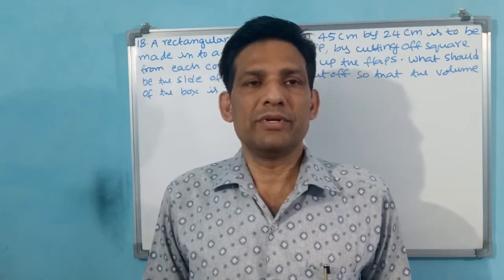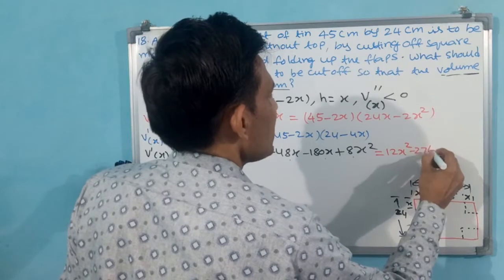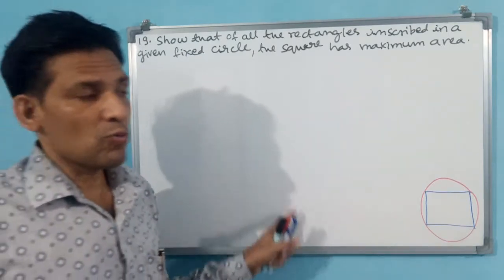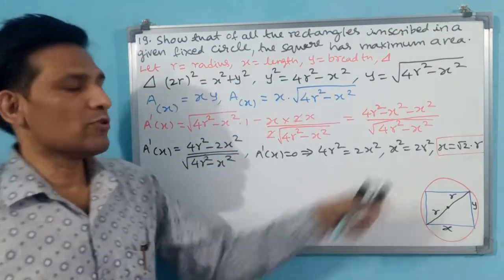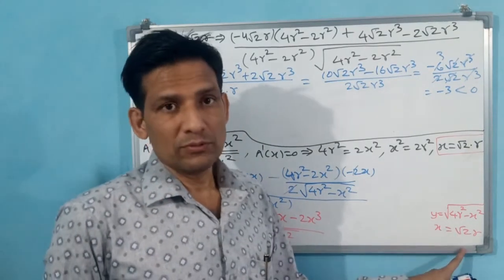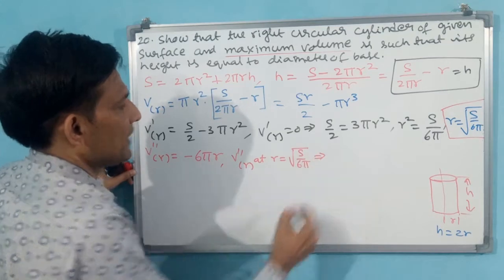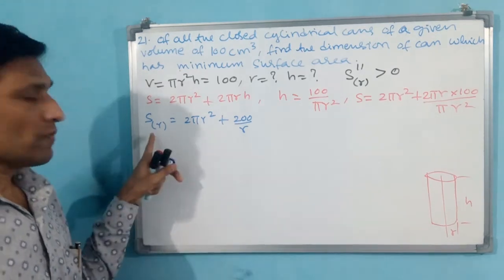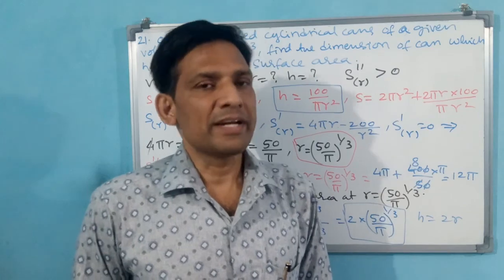APPLICATION OF DERIVATIVES NCERTXII 6 5 H English